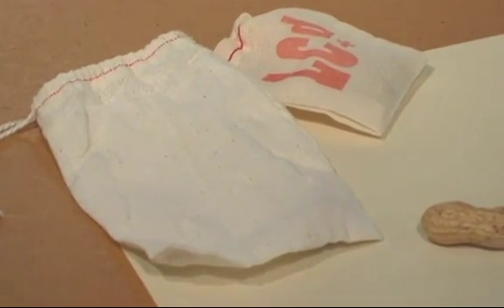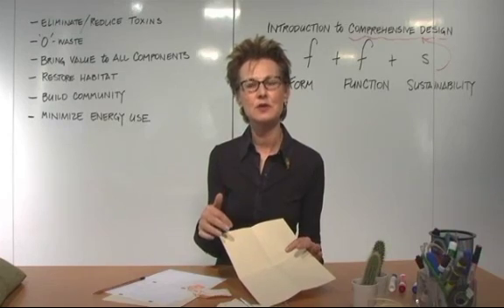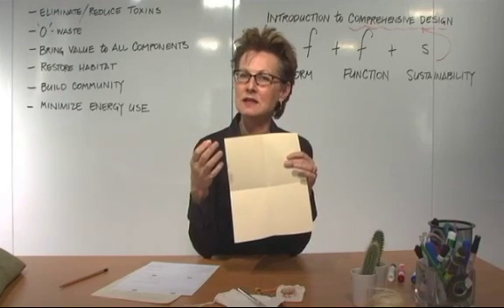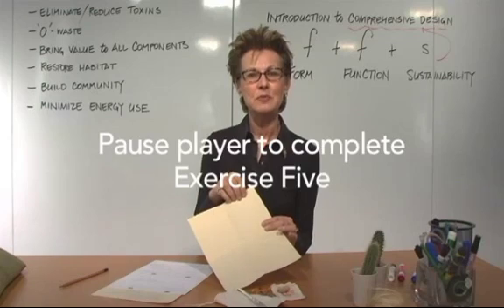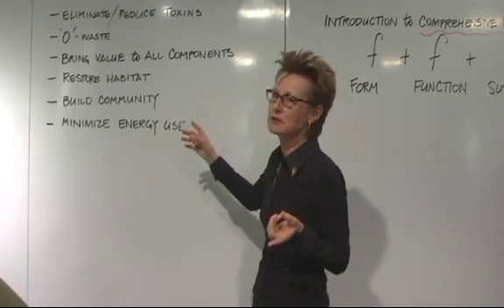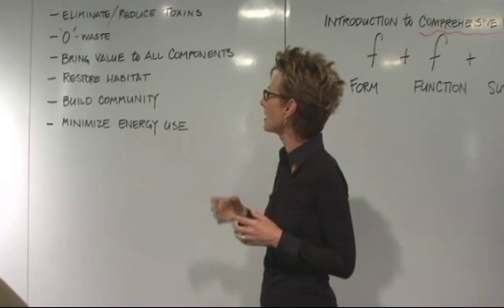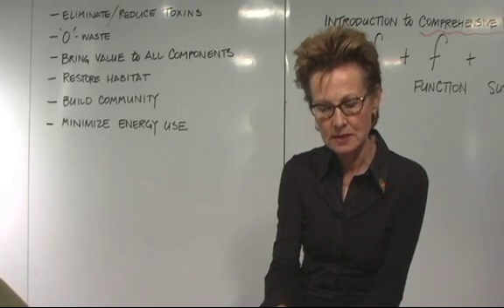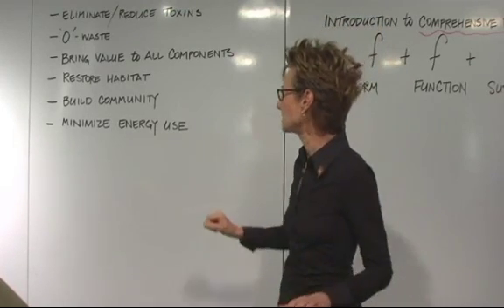Introduction to Comprehensive Design with Heidrun Mumper-Drumm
Design is being redefined and designers must now use their unlimited ingenuity to consider the environmental consequences of materials, production methods, performance and life cycling. Get your peanuts ready as associate professor Heidrun Mumper-Drumm, Art Center's director of sustainability initiatives, introduces Comprehensive Design in a fun and engaging exercise.